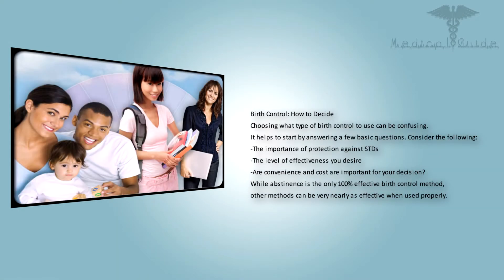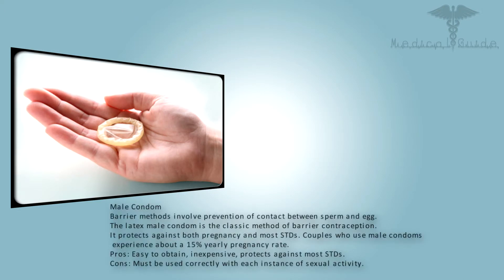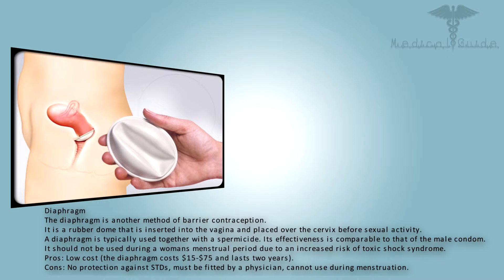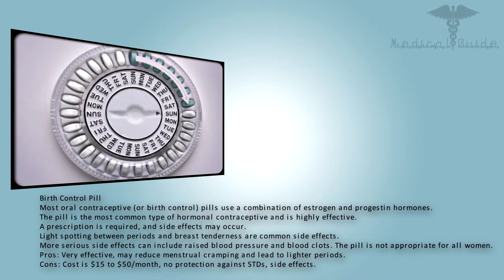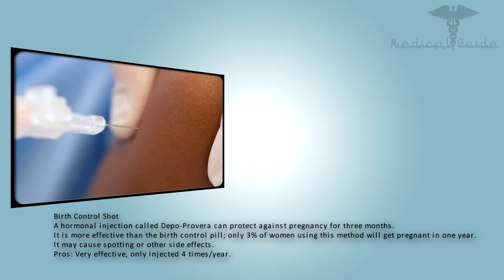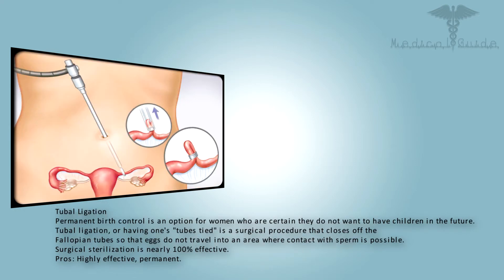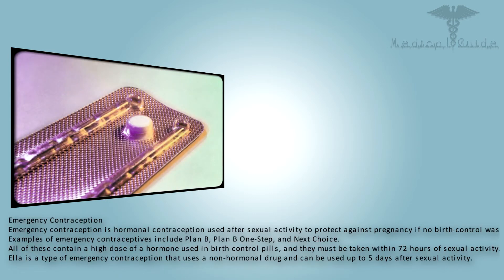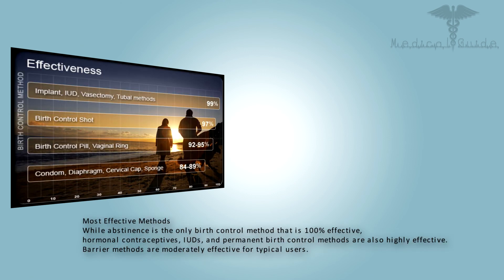Birth Control Methods, Side Effects and Effectiveness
Birth Control: How to Decide
Choosing what type of birth control to use can be confusing. It helps to start by answering a few basic questions. Consider the following:
The importance of protection against STDs
The level of effectiveness you desire
Are convenience and cost are important for your decision?
While abstinence is the only 100% effective birth control method, other methods can be very nearly as effective when used properly.